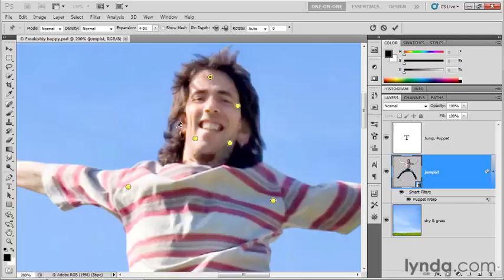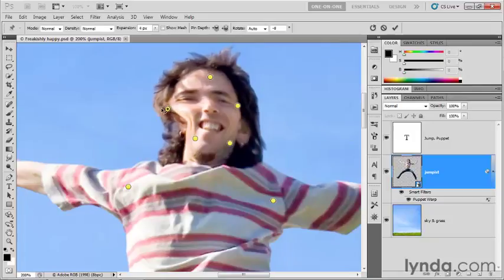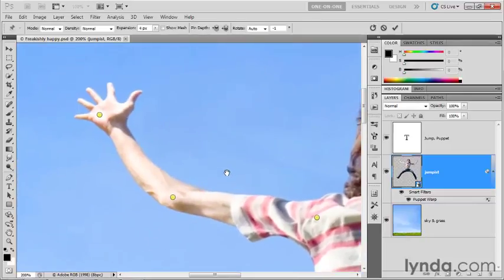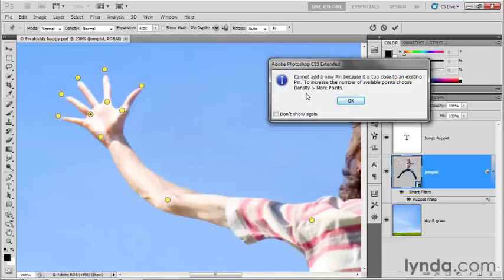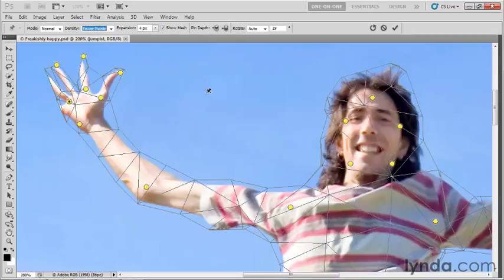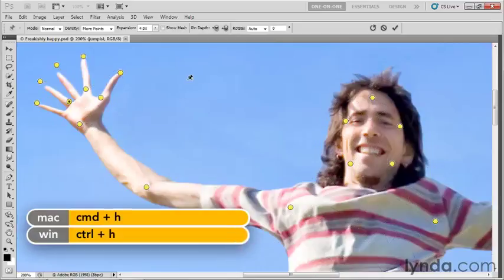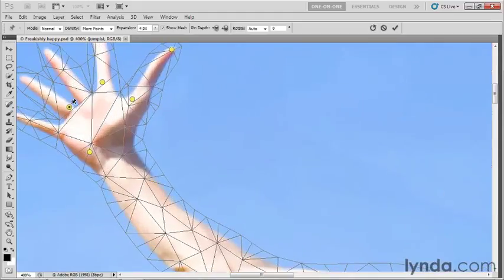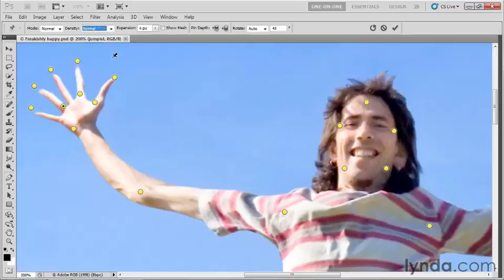PHOTOSHOP CS5_ONE_ON_ONE_ADVANCED_mr...datjojo1211_part 200